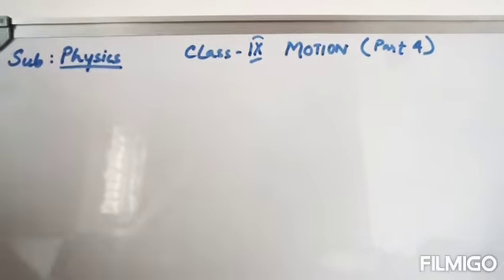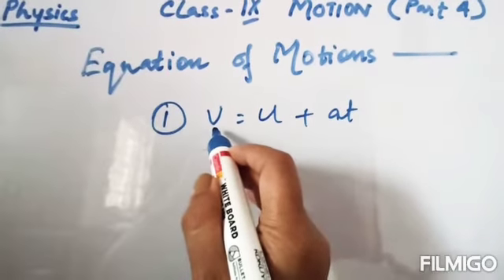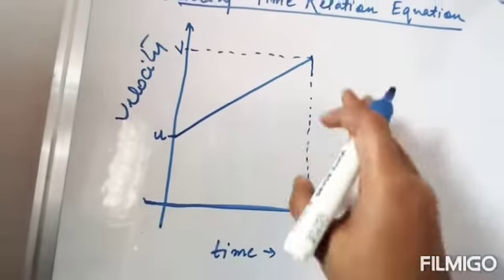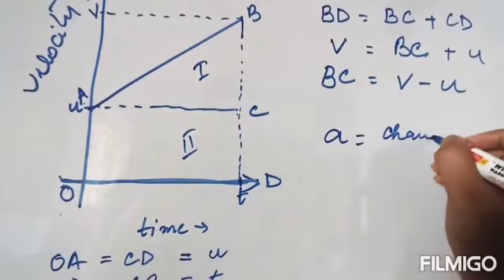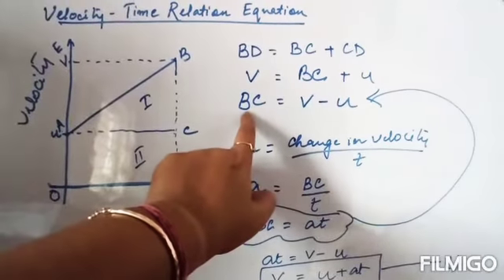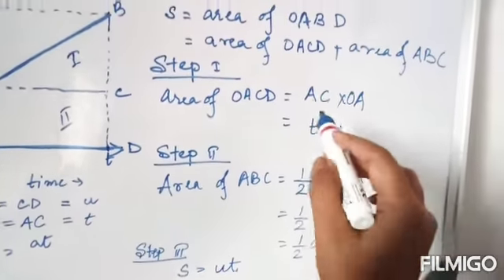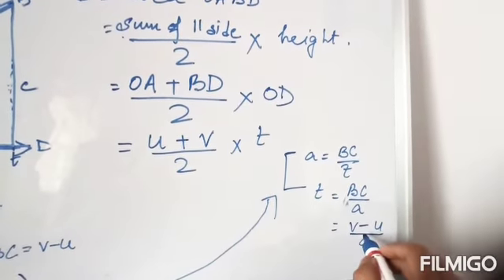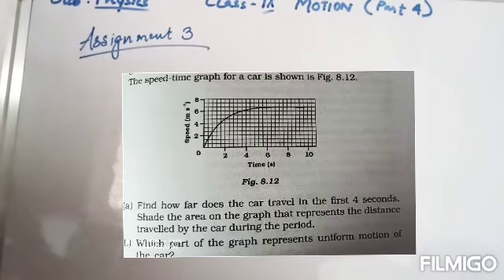Motion- Part 4, Physics ( Class 9 , CBSE)